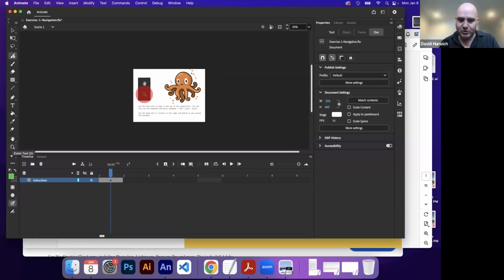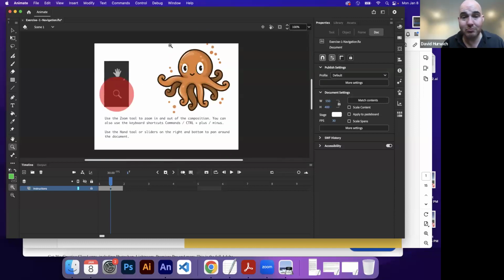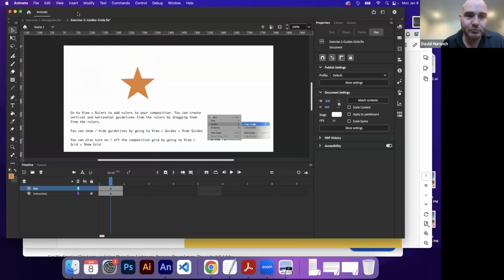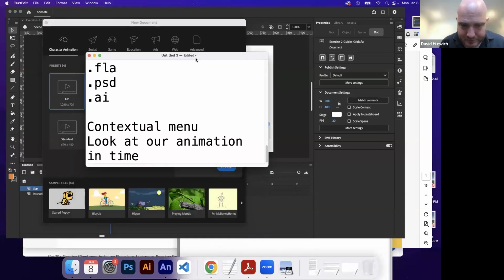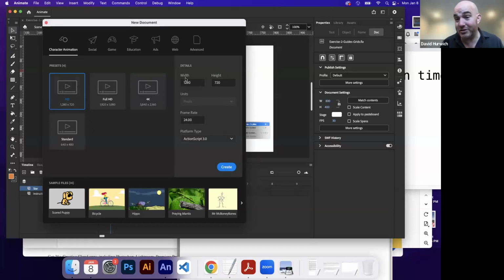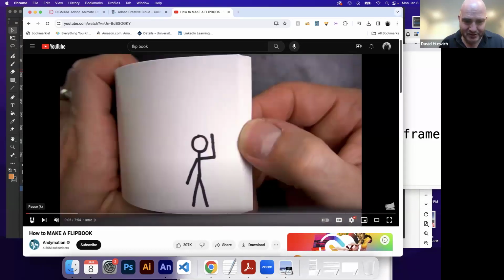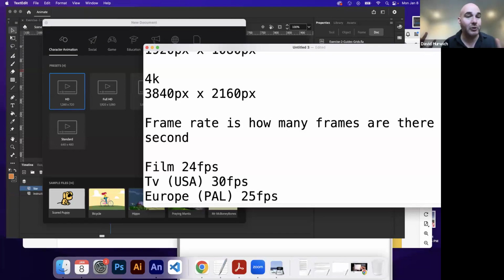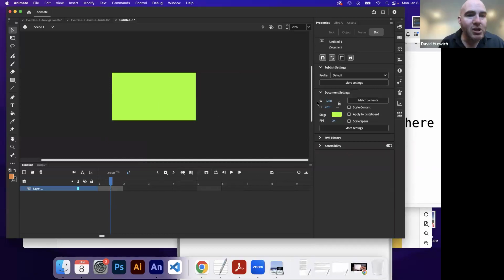Navigation Create Document